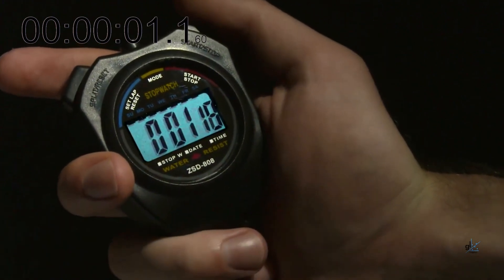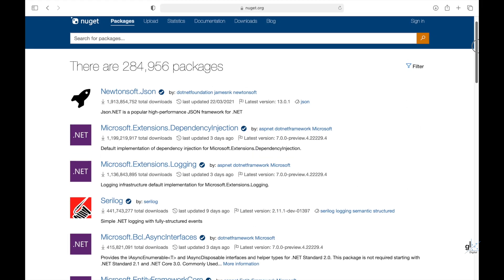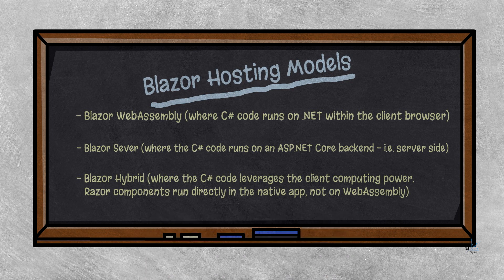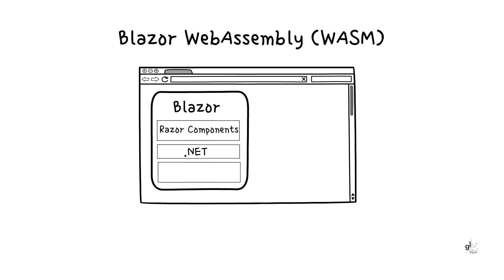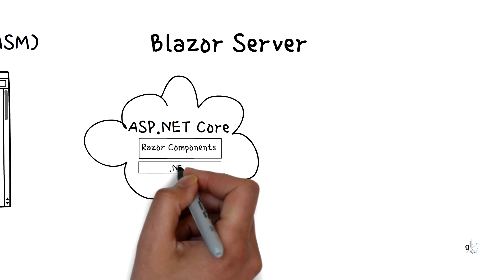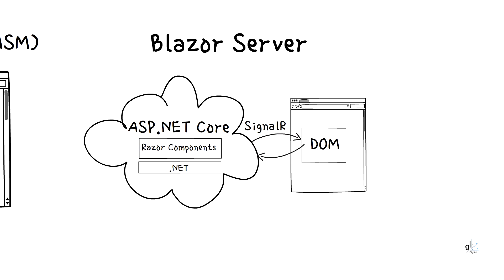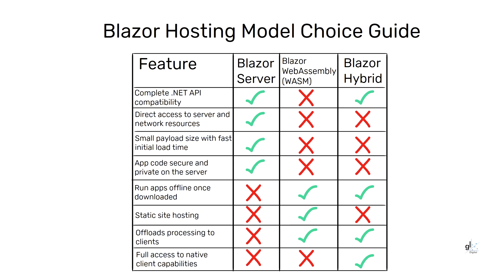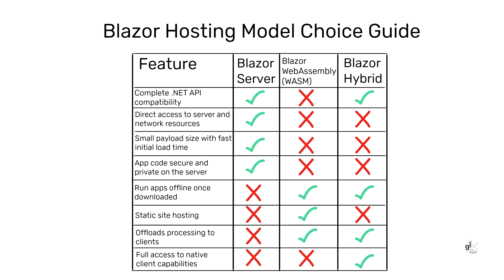Blazor - Explained in under 10 Minutes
In this video I attempt to give a comprehensive explanation of Blazor in less than 10 minutes

00:00 - Introduction
02:00 - Blazor Hosting Models
02:43 - Blazor WebAssembly (WASM)
03:56 - Blazor Server
05:26 - Blazor Hybrid
06:25 - Blazor Platform Choice Guide
06:53 - Conclusion

Brilliant
The first 200 people to sign up for an Annual Subscription

BitCoin
12JZYMiRq5YRDN5R5zuyYt7jMN8eTpkgns